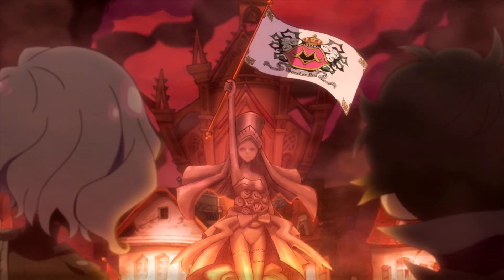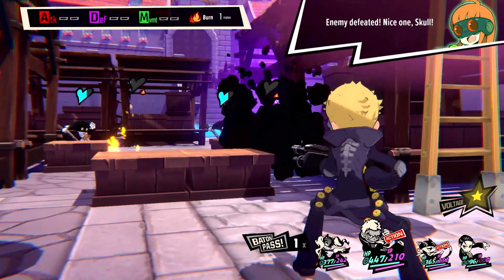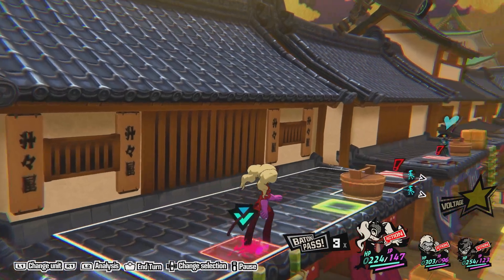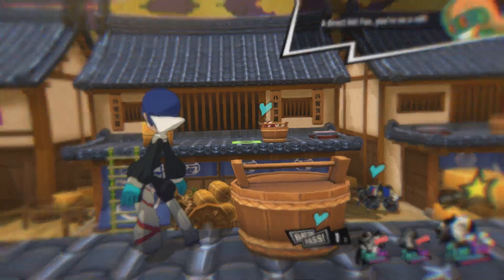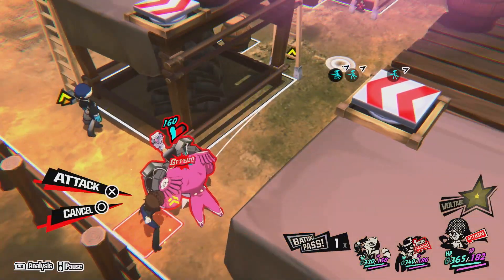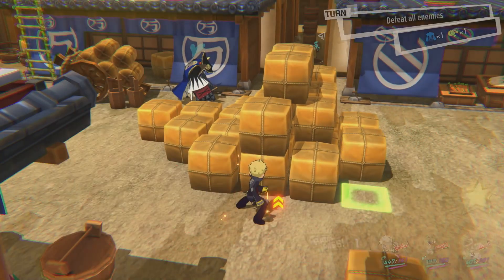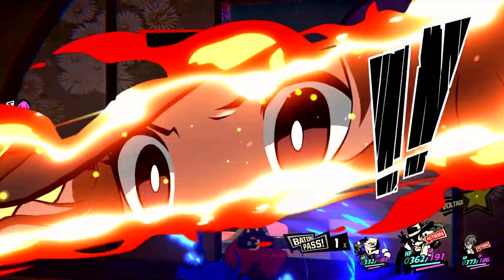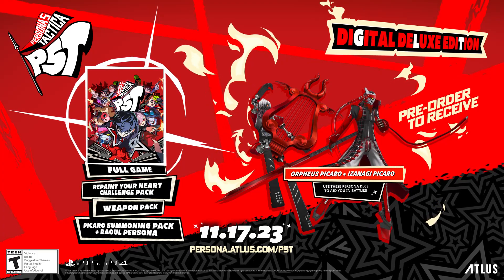Persona 5 Tactica - Character Spotlight 2 | PS5 & PS4 Games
It’s time to meet the rest of the Persona 5 Tactica crew! ��

Get to know how each Phantom Thief member’s personality plays into their combat style and Persona abilities in this character spotlight feature.